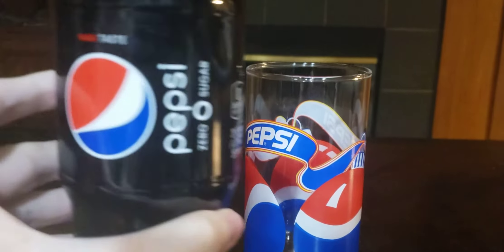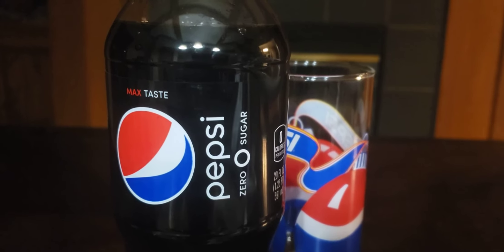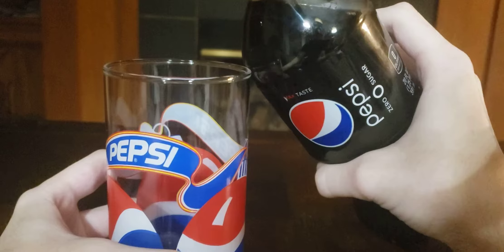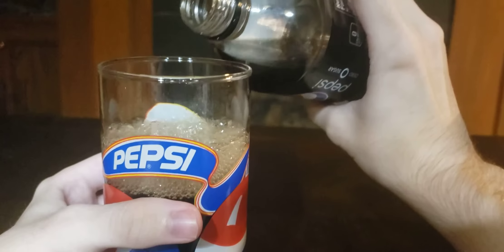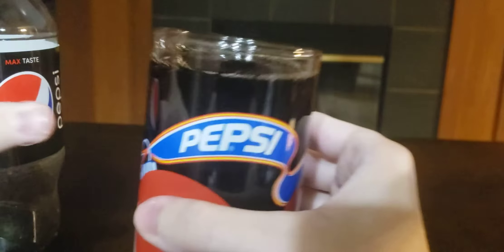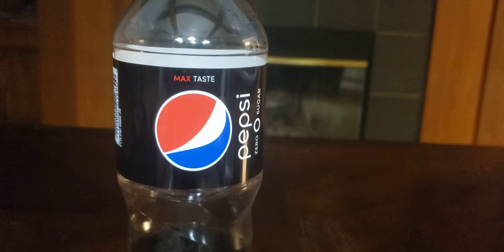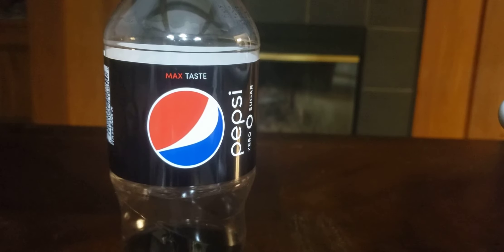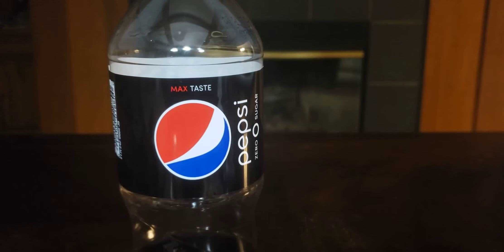Pepsi Zero Sugar blog for wishing Happy Veterans Day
Happy Veterans day everyone acrossed the entire United States of America